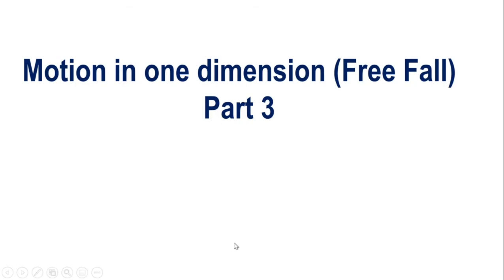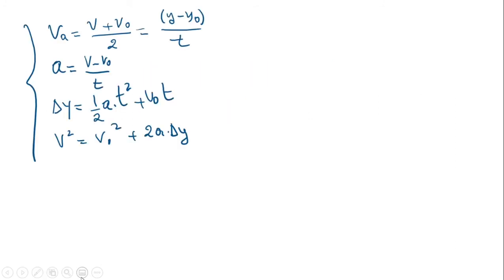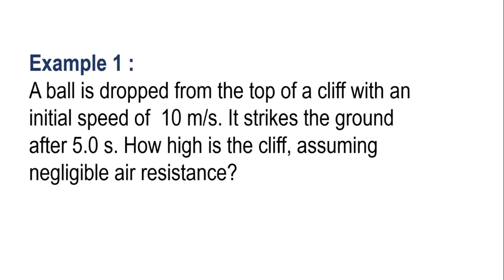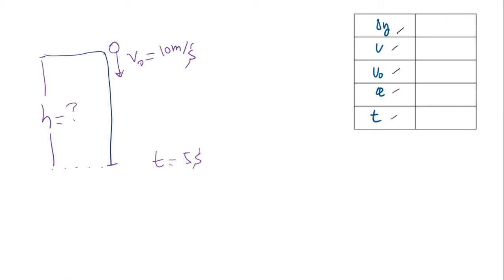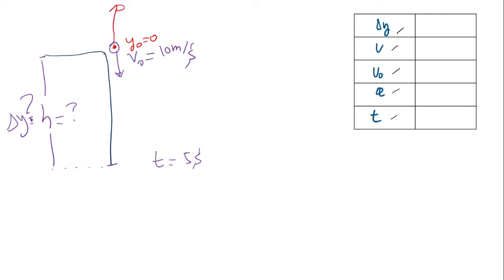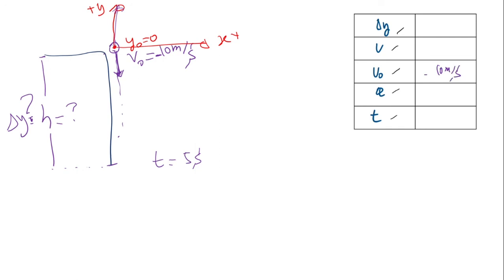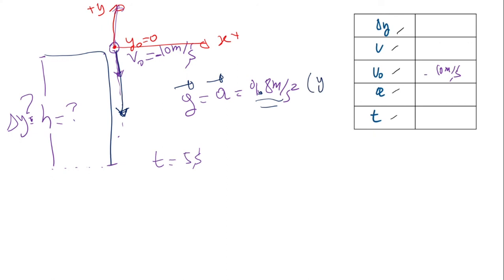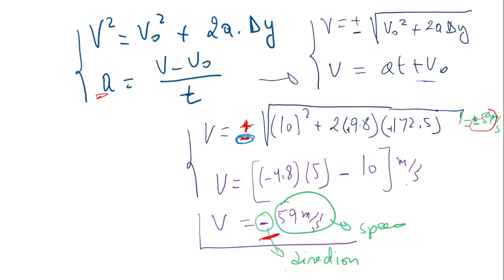Motion in One Dimension Free Fall Part 3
This video explains Free Fall.